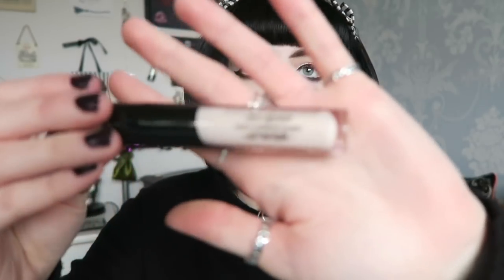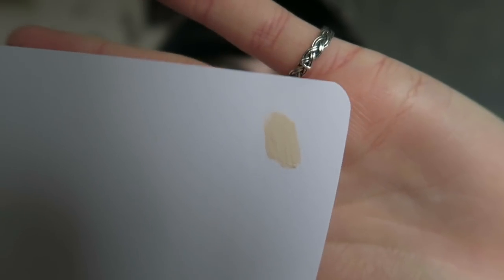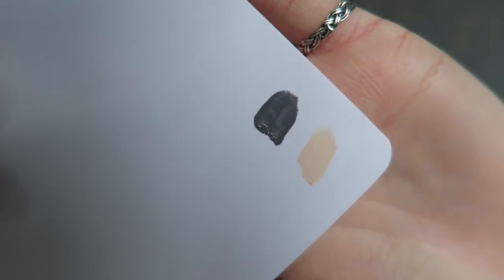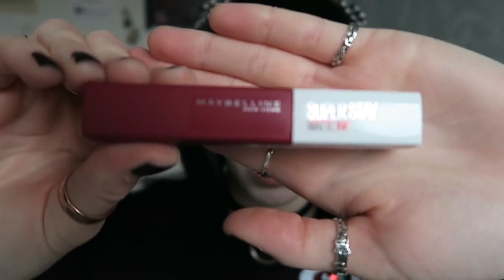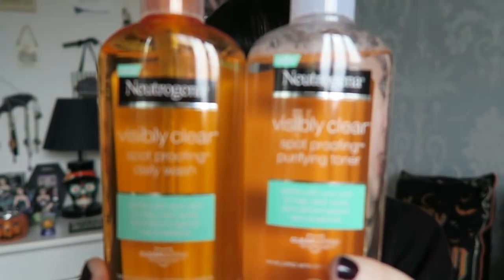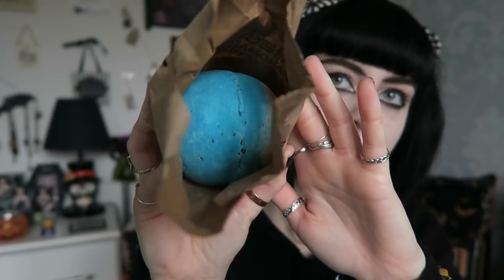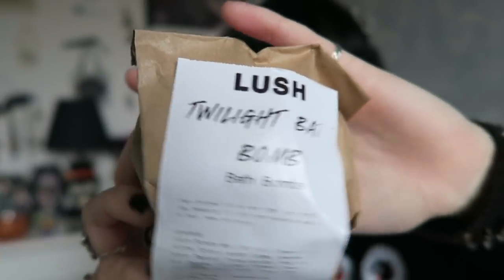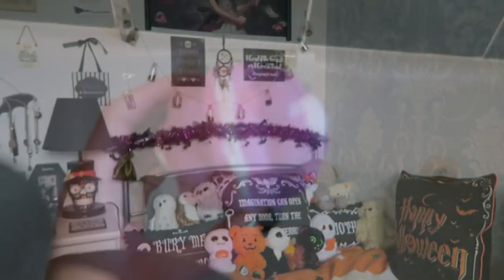BEAUTY + SKINCARE HAUL - LUSH, KAT VON D + MAKEUP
In this video I will be showing you a few things I bought at Lush, Superdrug and online at Debenhams. This includes skincare, bath products and makeup.

*I didn't include any opinions specifially about the Kat Von D controversy. I've never followed her personally (even before the controversy) and continue to purchase one item in particular as I struggle to find an alternative as explained in the video.*